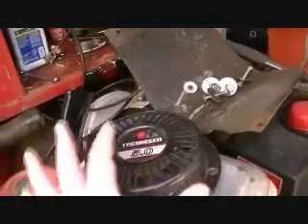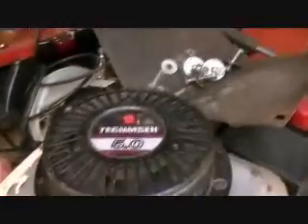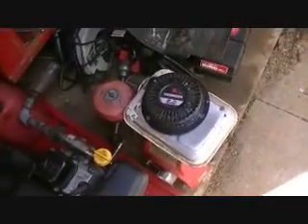More Ideas Honda G200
The Honda G200 will be going on the small Snowblower, just need to get some parts!